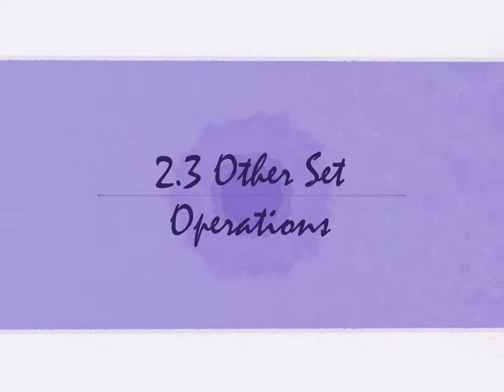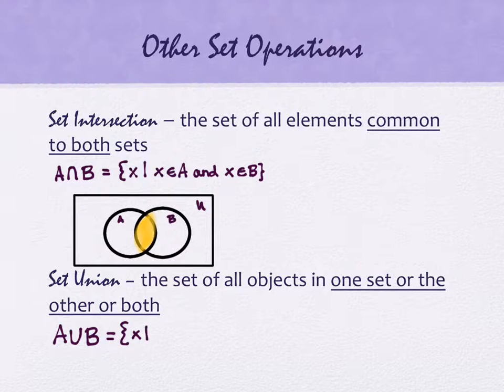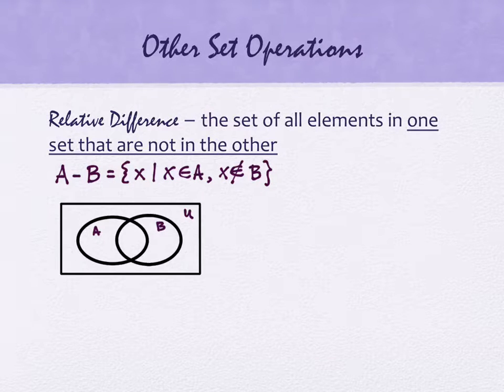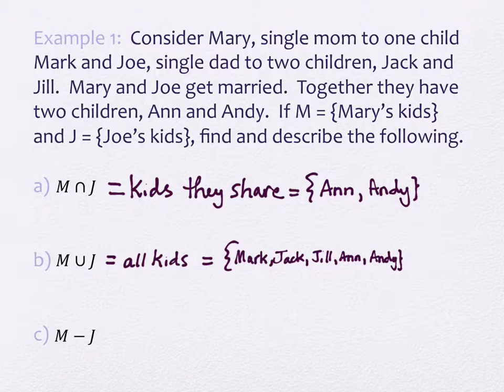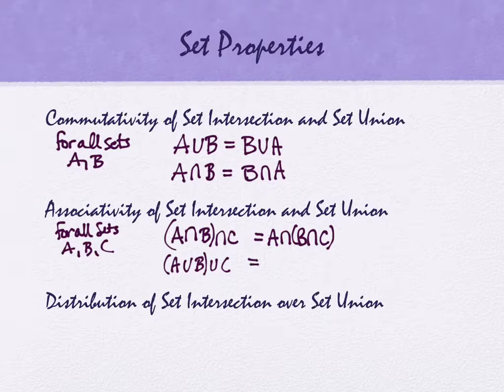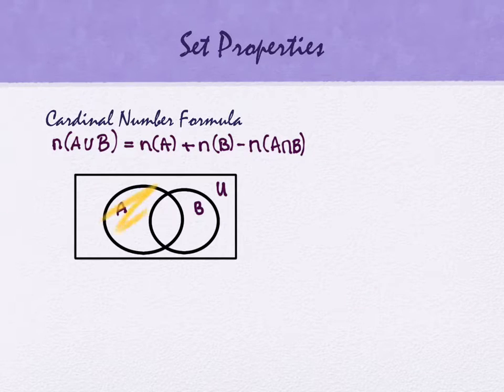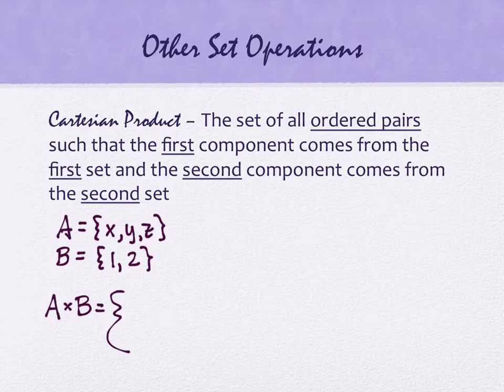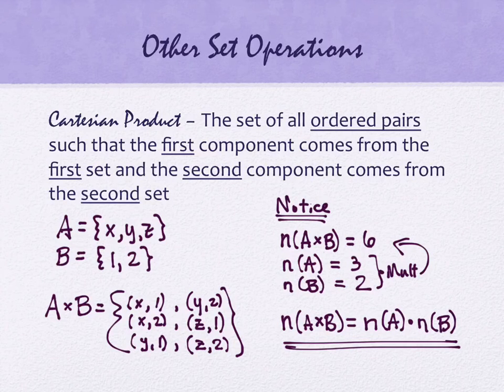2.3 Other Set Operations (part 1)